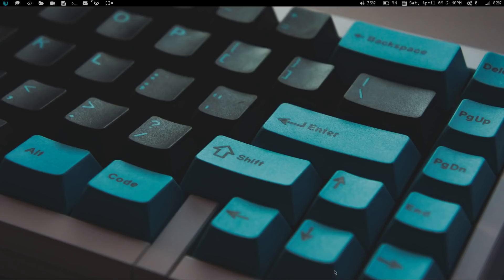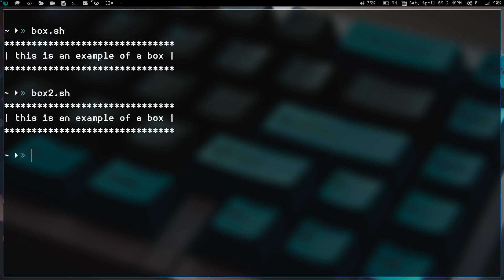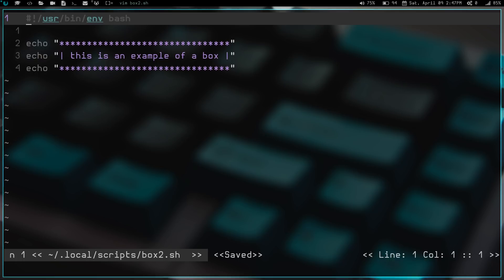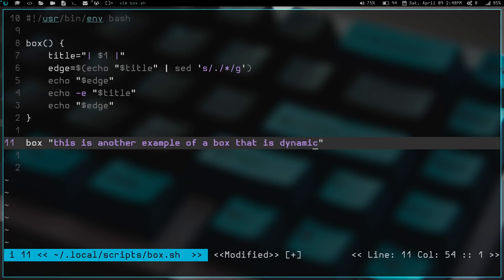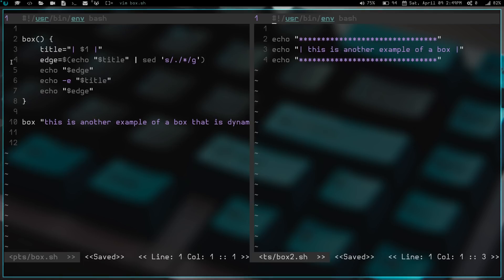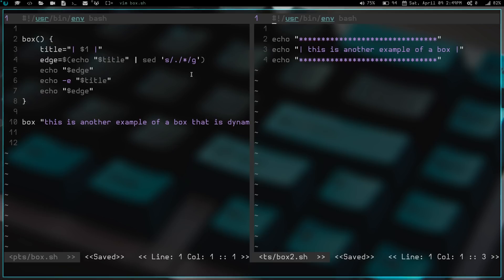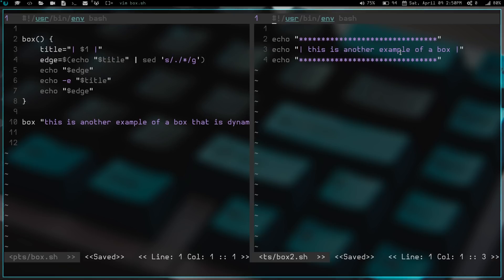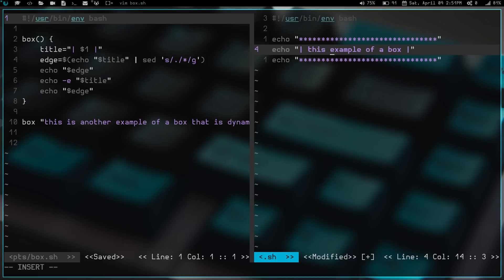Nothing cooler than BASH functions. ( Sorry I'm such a nerd )